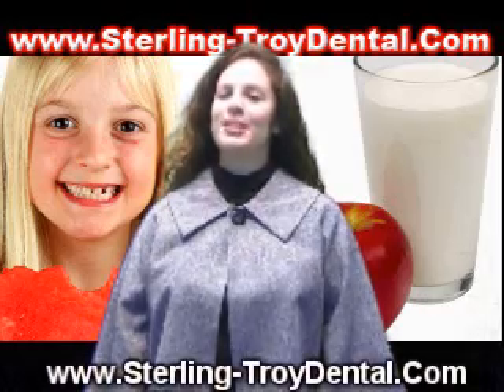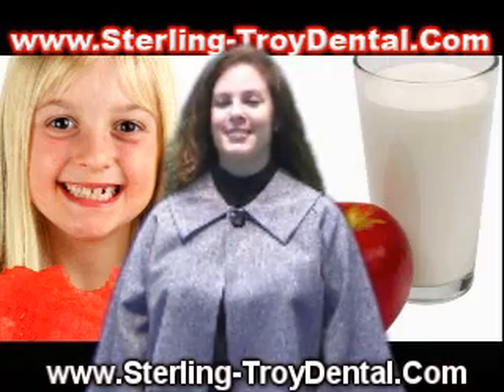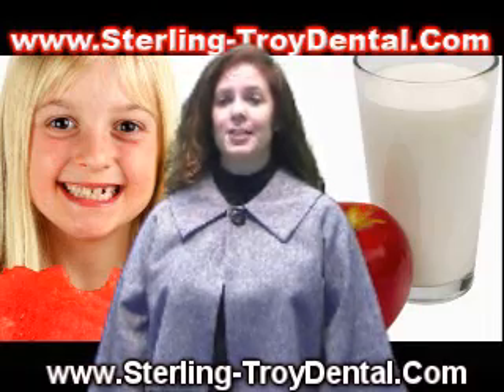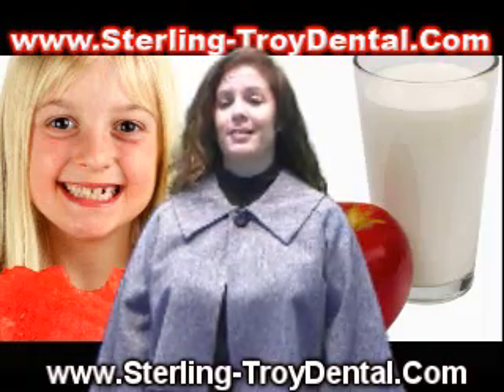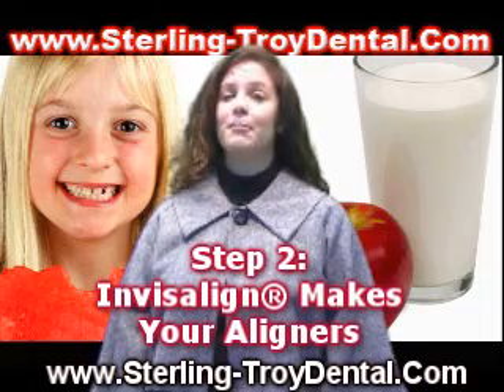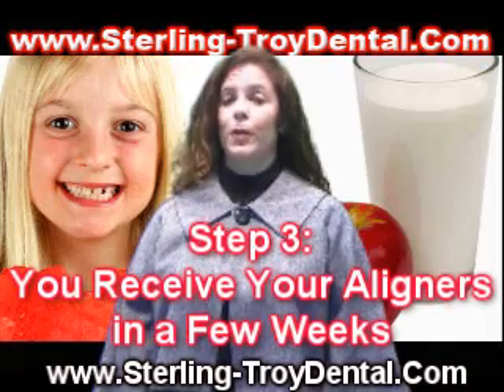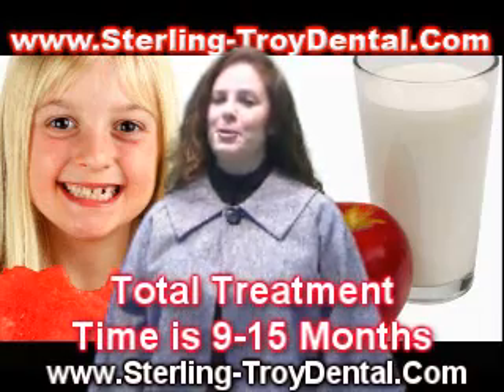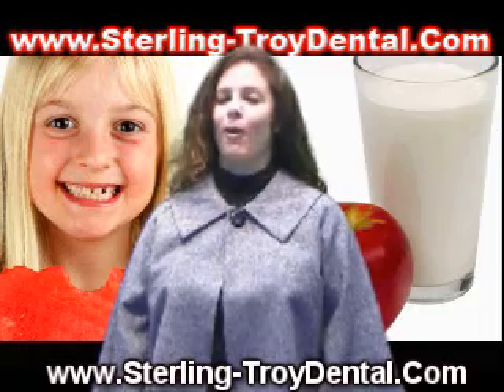Correct That Smile - ITS EASY!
Imagine being able to get a great smile in 12 months!
Adult braces are discreet and really work!